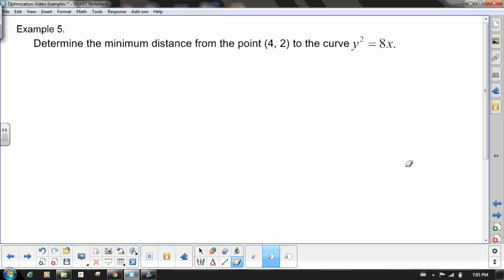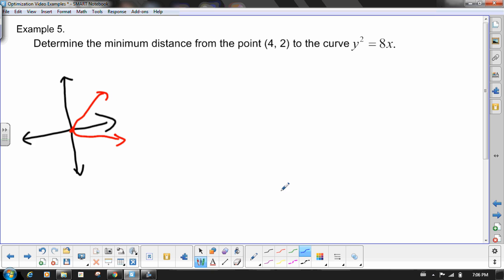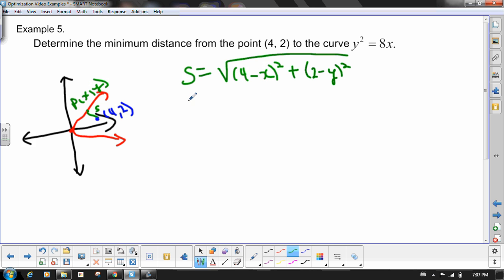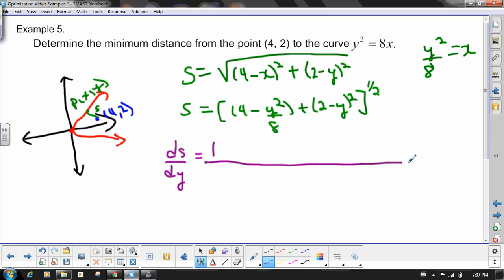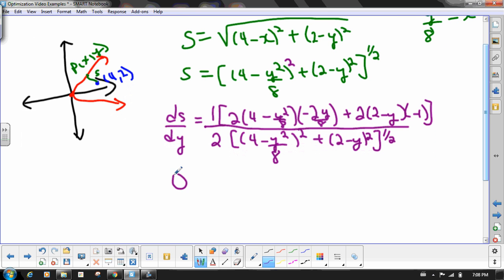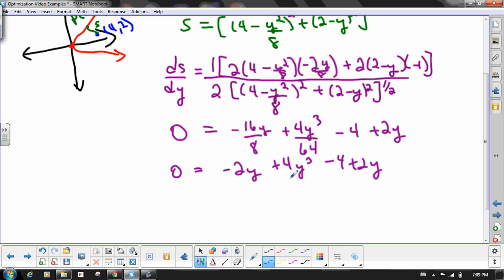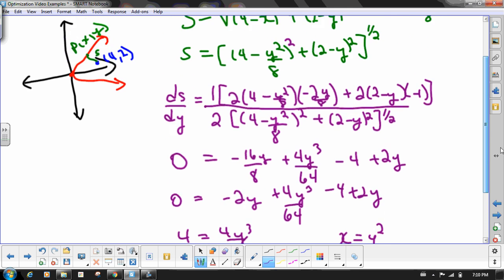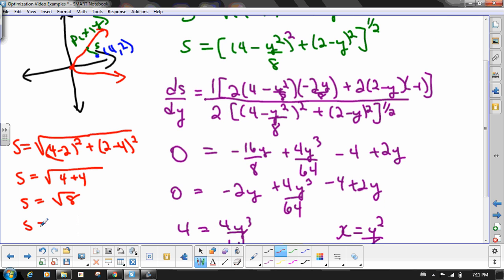Minimu distance from a point to a curve example 5